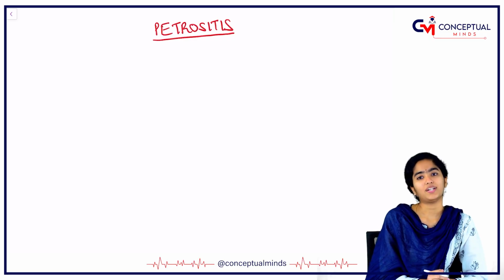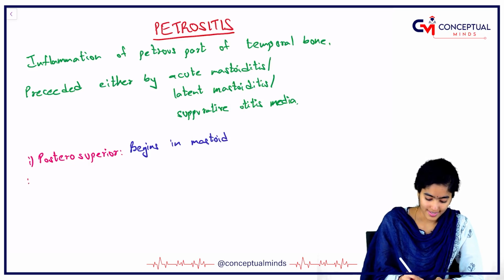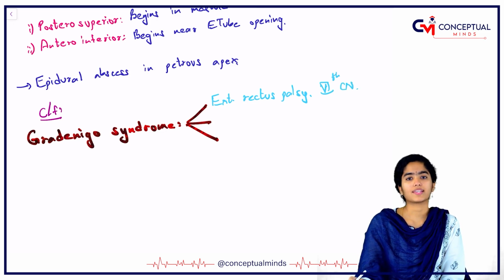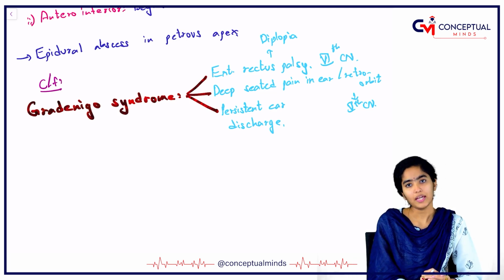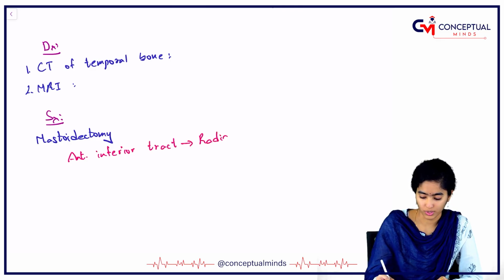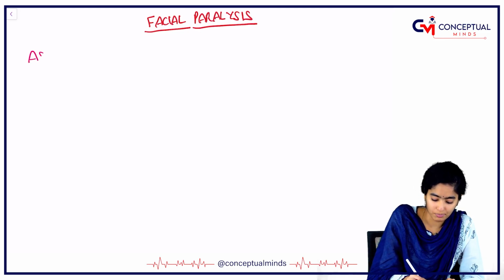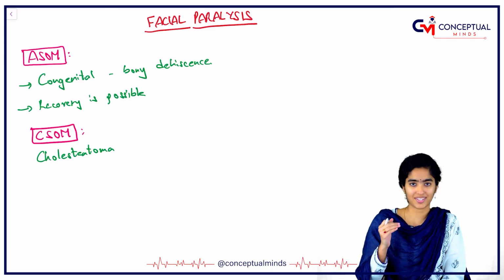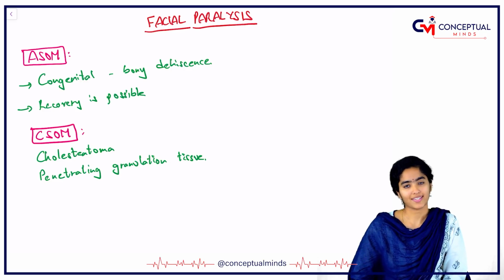24. Petrositis & Facial Paralysis| Gradenigo Syndrome, Facial Nerve Palsy & CSOM Complications | ENT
👂 Petrositis & Facial Paralysis Explained | Gradenigo Syndrome, Facial Nerve Palsy & CSOM Complications | ENT

👂 Petrositis and Facial Paralysis are important complications of middle ear and mastoid infections and represent high-yield topics in ENT, otology, neurology, temporal bone anatomy, and head & neck surgery. Petrositis occurs when infection spreads into the petrous apex of the temporal bone, while facial paralysis may develop when inflammatory or infective disease affects the facial nerve within its temporal bone course. These complications may occur with acute otitis media, chronic suppurative otitis media (CSOM), mastoiditis, and cholesteatoma and require early recognition to prevent permanent neurological damage and intracranial spread. 🔬 In this comprehensive lecture, Petrositis and Facial Paralysis are explained in a simple, clinically oriented, and exam-focused manner, covering their pathogenesis, clinical features, diagnosis, differential diagnosis, complications, and management for MBBS, FMGE, NEET PG, INI-CET, USMLE, and PLAB examinations.

🧠 The lecture provides a detailed understanding of Petrous Apicitis (Petrositis) and the classic Gradenigo Syndrome, characterized by the triad of persistent otorrhea due to otitis media, deep retro-orbital or facial pain due to trigeminal nerve involvement, and ipsilateral abducens nerve (CN VI) palsy producing diplopia. 🩺 The mechanisms by which infection spreads from the middle ear and mastoid air cells toward the petrous apex are discussed along with important complications such as meningitis, cavernous sinus involvement, intracranial abscess, and cranial neuropathies. The lecture also explains facial nerve paralysis secondary to otitis media and CSOM, including facial nerve anatomy within the temporal bone, facial canal dehiscence, inflammatory edema, cholesteatoma-related bony erosion, clinical grading of facial weakness, and the importance of differentiating acute facial palsy from progressive paralysis associated with chronic ear disease.

💡 In addition, the lecture covers diagnostic evaluation using otoscopy, microscopic ear examination, audiometry, HRCT temporal bone, contrast-enhanced CT, and MRI when required, followed by management principles including intravenous antibiotics, adequate drainage of middle ear and mastoid infection, myringotomy, mastoid surgery, eradication of cholesteatoma, management of petrous apex disease, corticosteroids in appropriate facial nerve palsy scenarios, facial nerve decompression in selected cases, eye protection, rehabilitation, and long-term follow-up. This video is highly beneficial for MBBS students 🎓, medical graduates 👨‍⚕️, ENT residents 👂, otology learners 🩺, FMGE aspirants 📚, NEET PG aspirants 🏆, INI-CET aspirants, USMLE aspirants 🇺🇸, and PLAB candidates 🇬🇧. Watch till the end for high-yield exam pearls ⭐ related to Gradenigo Syndrome, petrous apicitis, CN VI palsy, facial nerve paralysis, CSOM complications, cholesteatoma, and temporal bone infections.